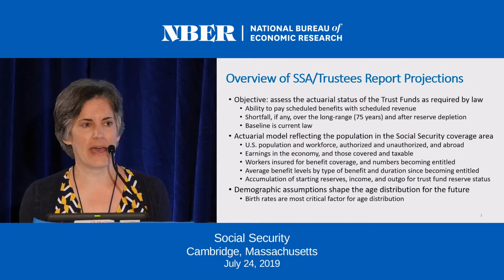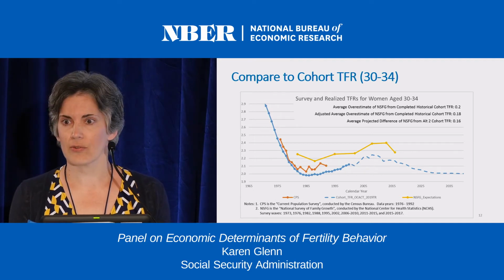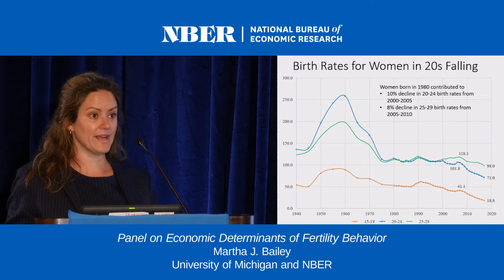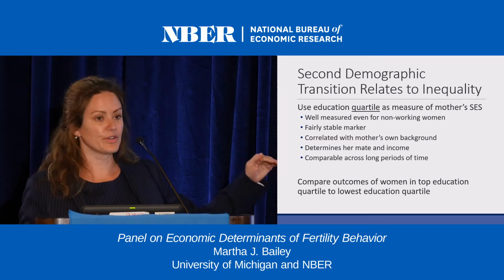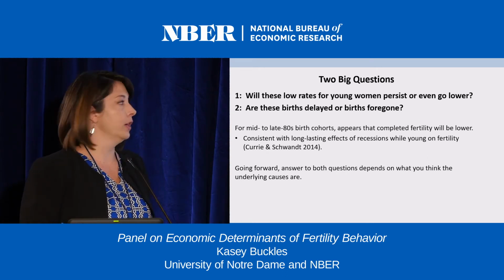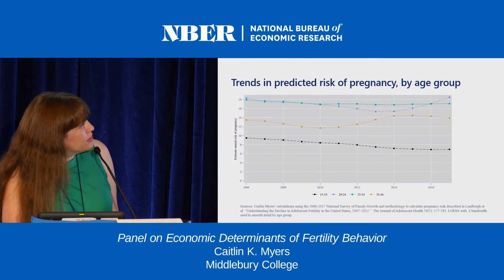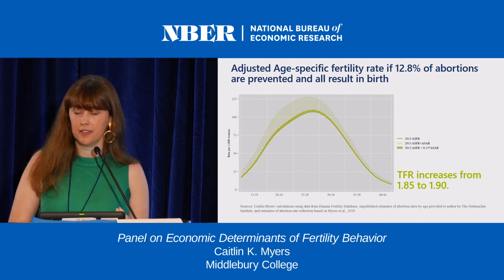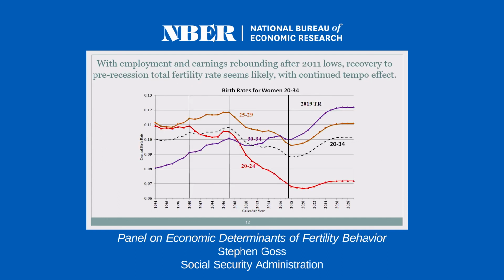2019, Economics of Social Security Panel, "Economic Determinants of Fertility Behavior"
Presented by
Karen Glenn, Social Security Administration
Martha J. Bailey, University of Michigan and NBER
Kasey Buckles, University of Notre Dame and NBER
Caitlin K. Myers, Middlebury College
Stephen Goss, Social Security Administration
Panel on Economic Determinants of Fertility Behavior
SI 2019 Social Security
James J. Choi and James M. Poterba, Organizers